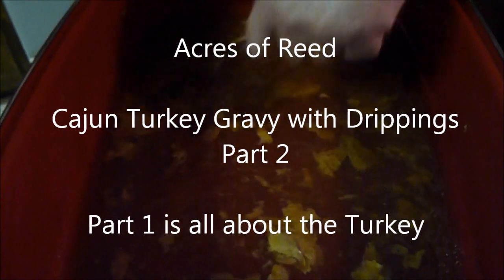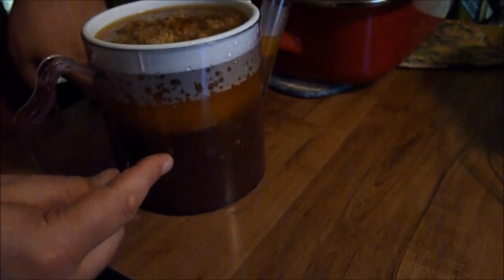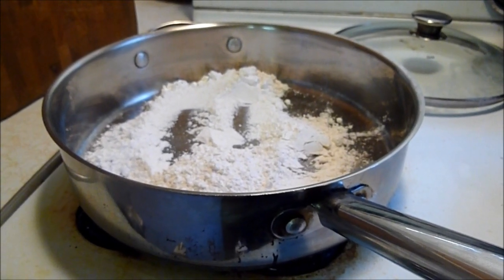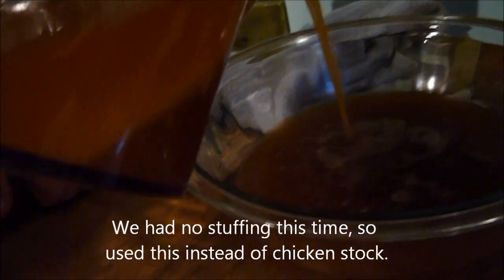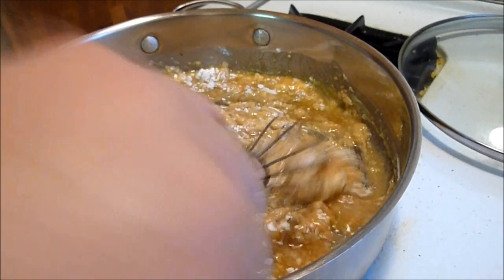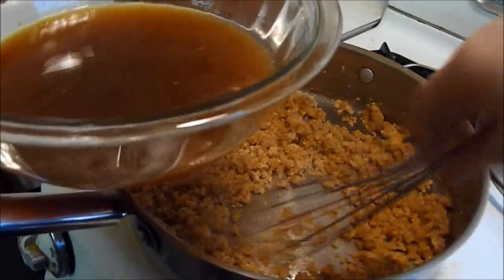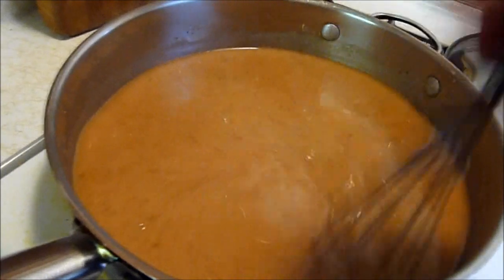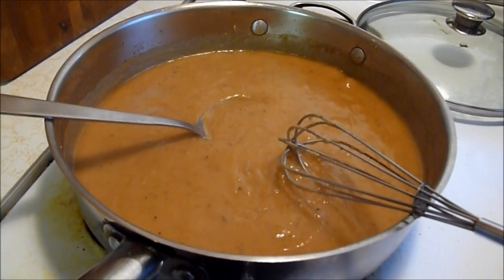Cajun Turkey Gravy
Just in time for Thanksgiving Day, here is our simple and fast Cajun Turkey Gravy. This is just the Gravy part, part one covers the Cajun Turkey that gave these drippings.

Normally we use the broth for our stuffing to make it Cajun style too. We only use the fat for the roux and add chicken stock or water for the gravy. If you use the broth for your gravy, it WILL increase the heat level many fold.

Our family loves hot and spicy food, so this is not an issue for us. Just a warning for others. The broth makes for a unique stuffing and is very tasty.

Over all, the heat level of the gravy when done with chicken stock or water is only a tingle. Great Grandpa eats it and "loves" it. He refuses to eat anything to spicy. He calls this "just right". It has a lot of flavor with a mild tingle. Try it over mashed potatoes, biscuits, fried chicken, french fries go well with it too.

We hope this recipe is a blessing for others. Surely God gave it freely, so do we pass it on freely.

1 Cup All Purpose Flour
1 Cup Turkey Fat + Drippings
3 Cups Chicken Stock (Use the Turkey Broth at your own risk, Water is fine too)

Add slowly, up to 2 Cups Water or Chicken Stock to thin if it thickens to much as it cools.

-Acres of Reed